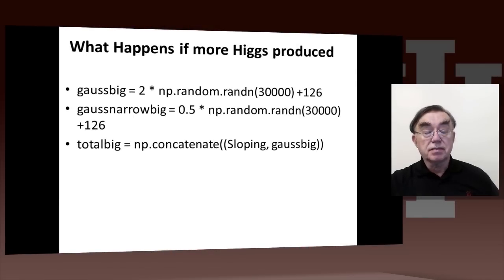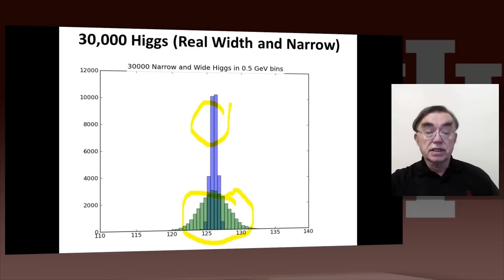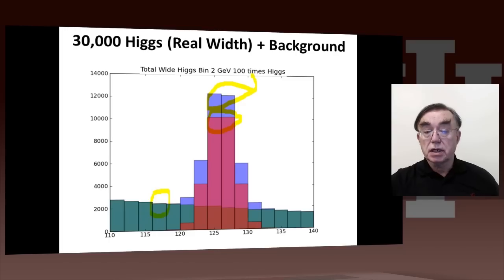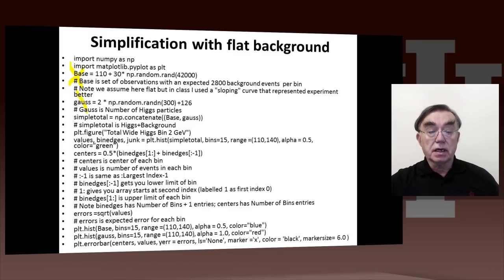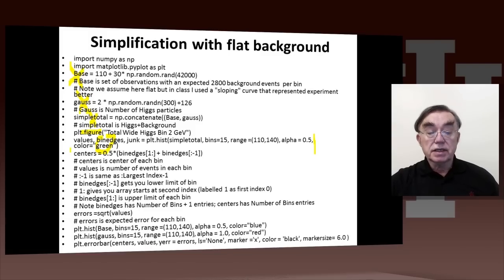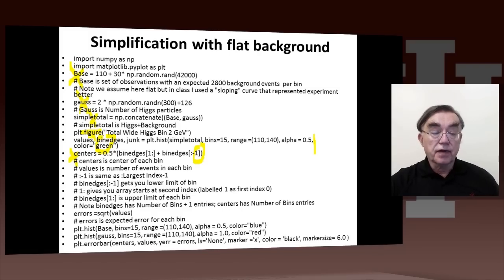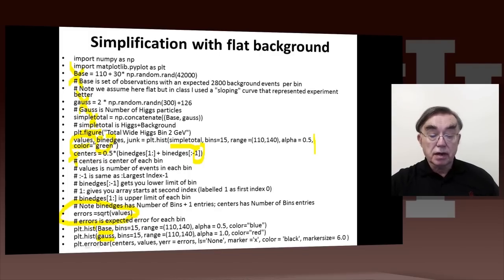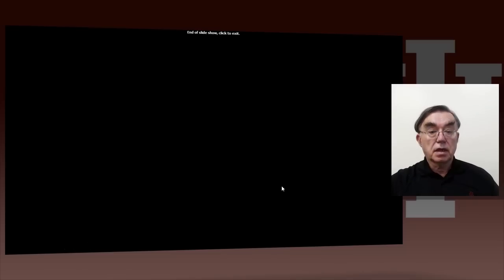E534 Fall2020 Physics Part 2 - Looking for Higgs II: 4: Change background & Num of Higgs Particles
Big Data Higgs Unit 9: Looking for Higgs Particles Part II: Python Event Counting for Signal and Background
Unit Overview: This unit is devoted to Python experiments with Geoffrey looking at histograms of Higgs Boson production with various forms of shape of signal and various background and with various event totals

9.4 - Looking for Higgs II: 4: Change shape of background & number of Higgs Particles
Lesson Summary
This lesson continues the examination of Monte Carlo data looking at effect of change in number of Higgs particles produced and in change in shape of background.